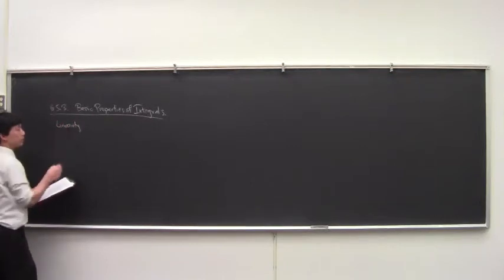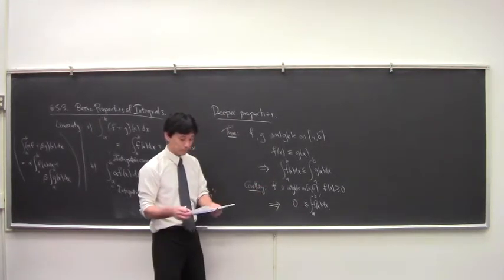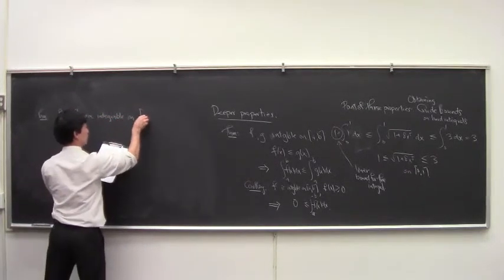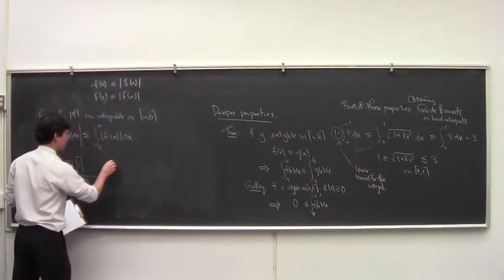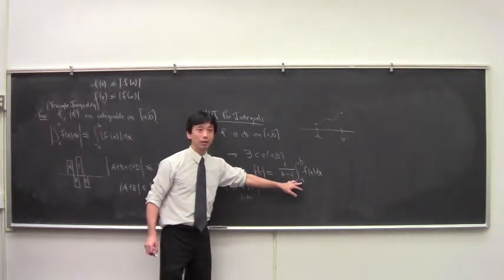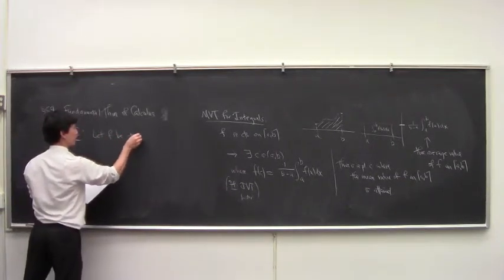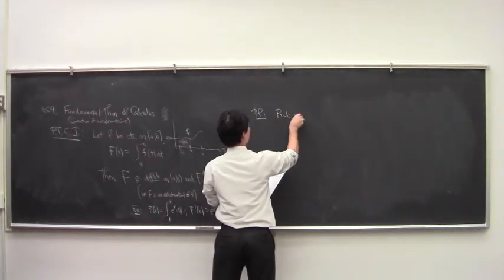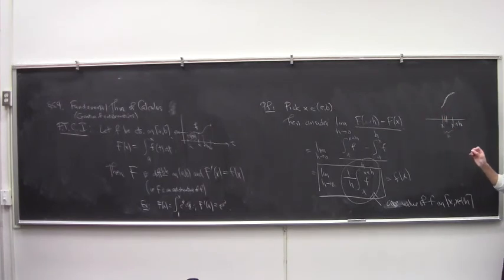Math 030 120314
Basic properties of the definite integral; getting crude lower and upper bounds of integrals; Mean Value Theorem for Integrals; Fundamental Theorem of Calculus I and Proof